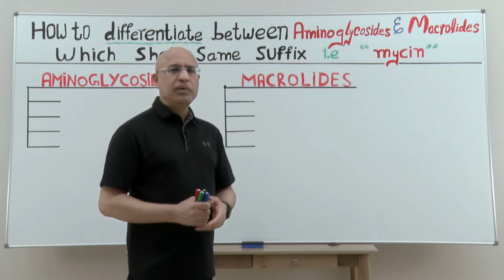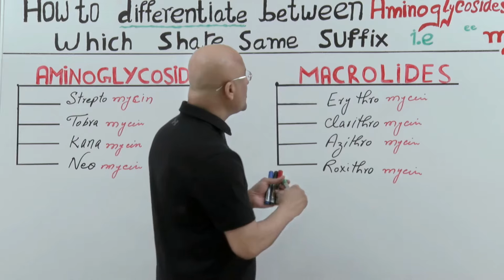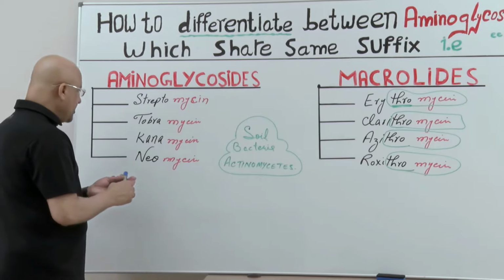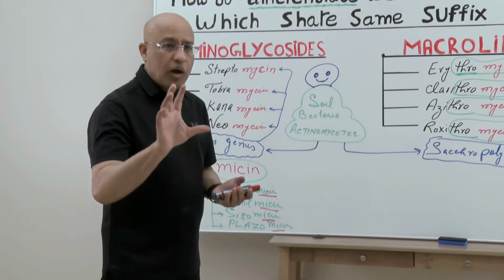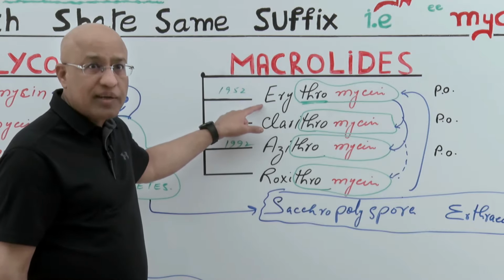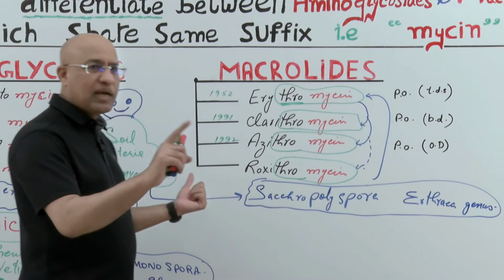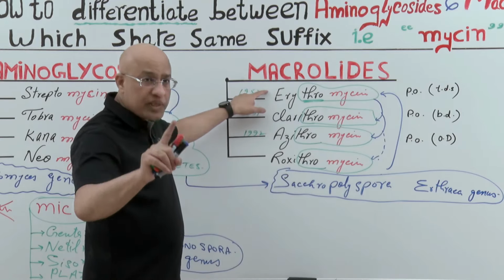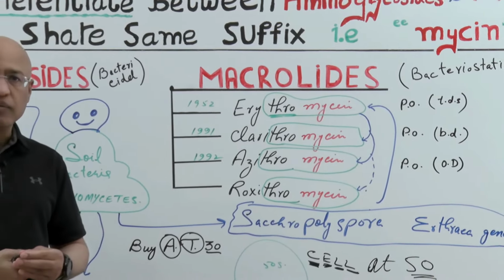Aminoglycosides vs Macrolides | Antibiotics | Pharmacology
1. More than 1000+ Medical Lectures.
2. Basic Medical Sciences & Clinical Medicine.
3. Mobile-friendly interface with android and iOS apps.
5. Download option for offline video playback.
6. Fanatic customer support and that's 24/7.
7. Fast video playback option to learn faster.
8. Trusted by over 2M+ students in 190 countries.
▬▬▬▬▬▬▬▬▬▬ Contents of this video  ▬▬▬▬▬▬▬▬▬▬
00:00:00
An antibiotic is a type of antimicrobial substance active against bacteria. It is the most important type of antibacterial agent for fighting bacterial infections, and antibiotic medications are widely used in the treatment and prevention of such infections. They may either kill or inhibit the growth of bacteria. A limited number of antibiotics also possess antiprotozoal activity. Antibiotics are not effective against viruses such as the ones which cause the common cold or influenza; drugs which inhibit growth of viruses are termed antiviral drugs or antivirals rather than antibiotics. They are also not effective against fungi; drugs which inhibit growth of fungi are called antifungal drugs.

Aminoglycosides are antibiotics used for gram negative infections. Gram-negative means that the bacteria which cause the infection don't hold the color of a particular dye (Crystal Violet) when they're tested.

Since they are not absorbed from the gut, they are usually taken by an injection into the vain or muscle but they can be given as a cream or ointment to prevent and treat skin infections, as eye drops for eye infections, as ear drops for ear infections and as a pill for intestinal infections but not for other internal infections.

Antibiotics from this family can be used in patients who are not able to take some regular antibiotics, such as Penicillin because of allergies. The most common Aminoglycosides used as alternatives to Penicillin are Erythromycin (lit. Red fungus) and Clarithromycin (lit. Yellow fungus). They're most commonly used in the treatment of bacterial infections, such as Bronchitis.

Macrolides are a class of mostly natural products with a large macrocyclic lactone ring to which one or more deoxy sugars, usually cladinose and desosamine, may be attached. The lactone rings are usually 14-, 15-, or 16-membered. Macrolides belong to the polyketide class of natural products. Some macrolides have antibiotic or antifungal activity and are used as pharmaceutical drugs. Rapamycin is also a macrolide and was originally developed as an antifungal, but is now used as an immunosuppressant drug and is being investigated as a potential longevity therapeutic.

Macrolides are bacteriostatic in that they suppress or inhibit bacterial growth rather than killing bacteria completely.